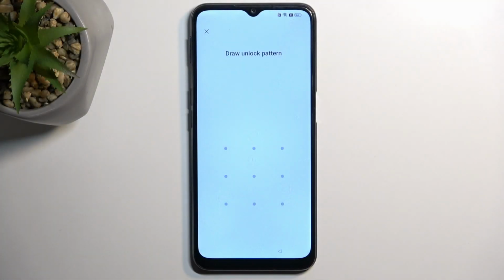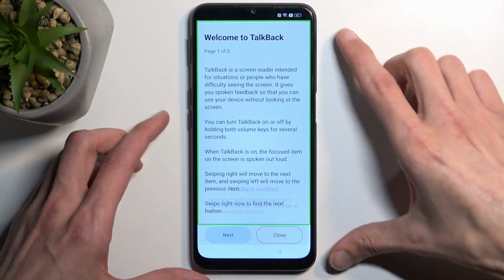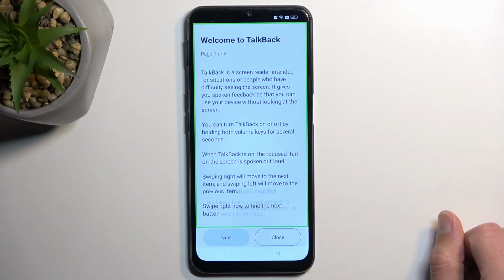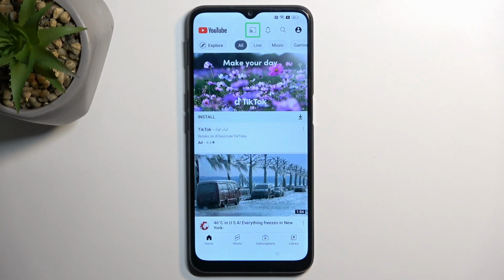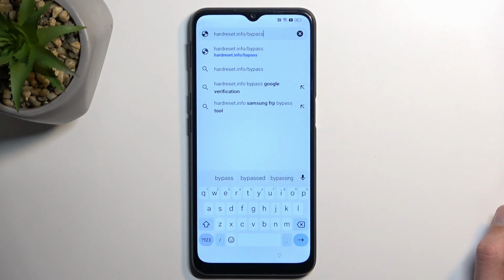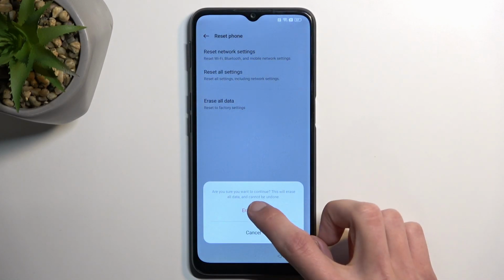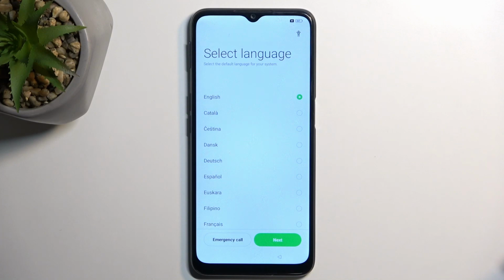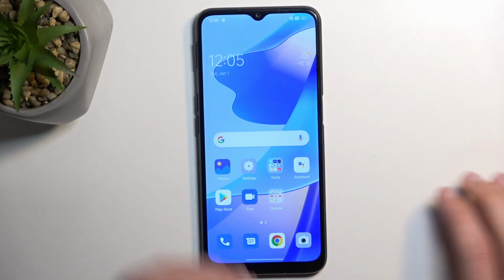How to Bypass Google Account Verification in OPPO A16s - Unlock FRP 2023 | Skip Google Lock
OPPO A16s Bypass Google Lock:
Are you trying to bypass the Google Account Verification process on your OPPO A16s? In this tutorial, we'll show you how to unlock the FRP (Factory Reset Protection) on your OPPO A16s and skip the Google lock. We'll walk you through the steps and provide tips to make the unlock process as easy as possible. Whether you've forgotten your Google account login or are trying to reset a second-hand phone, this tutorial has you covered. Let's unlock OPPO A16s.

How to remove factory reset protection in OPPO A16s? How to unlock FRP in OPPO A16s? How to bypass Google lock in OPPO A16s? How to skip Google lock in OPPO A16s?